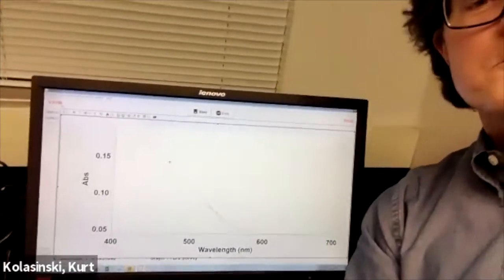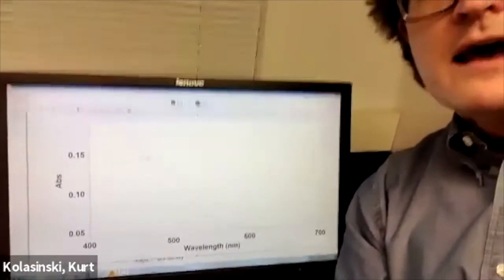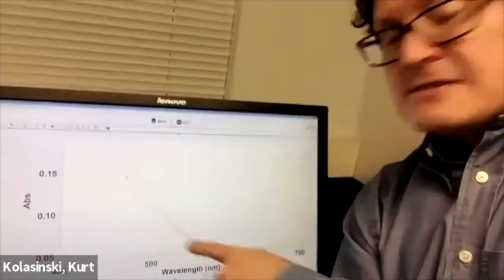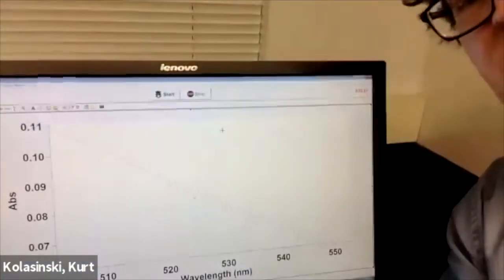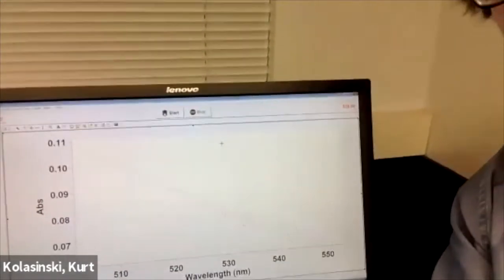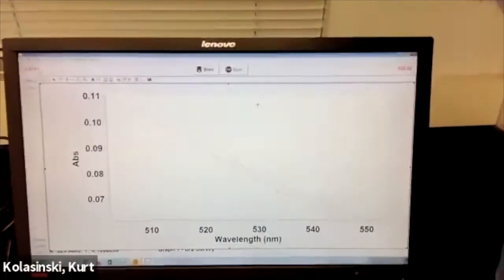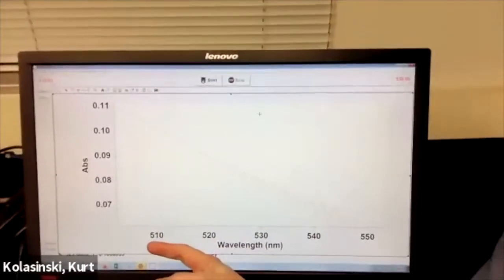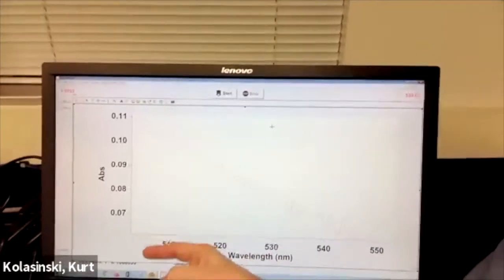Ch 26 Lab Video: Visible Spectra of Halogen Vapors (I2 and Br2)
This laboratory video explains an experiment to determine the bond dissociation energy of I2 and Br2 using vibrationally resolved visible light spectroscopy.